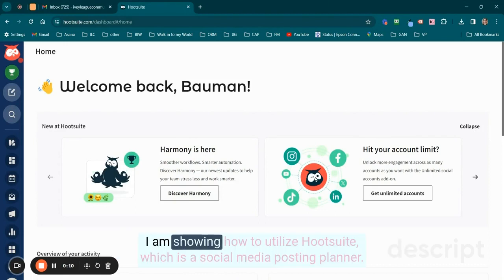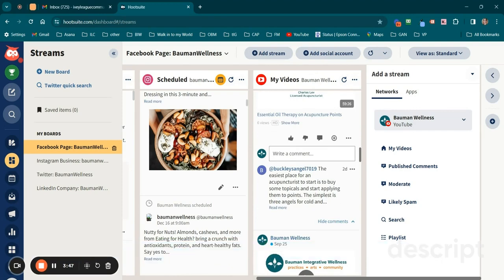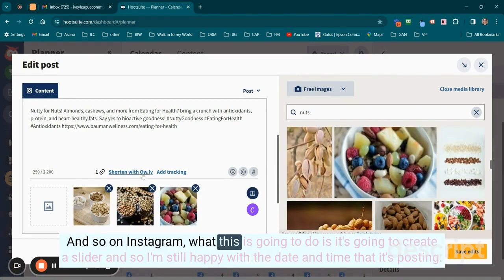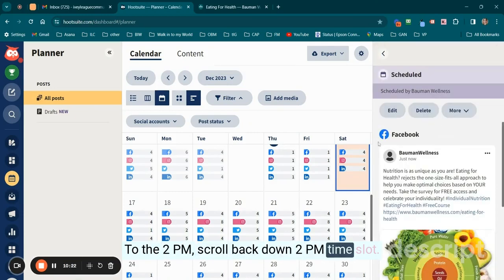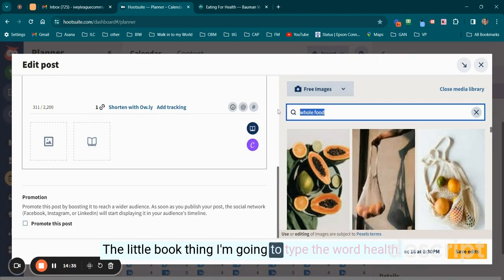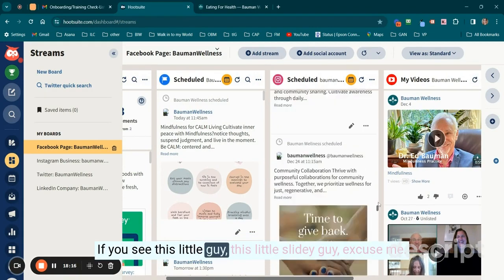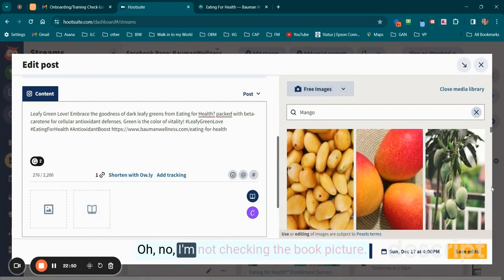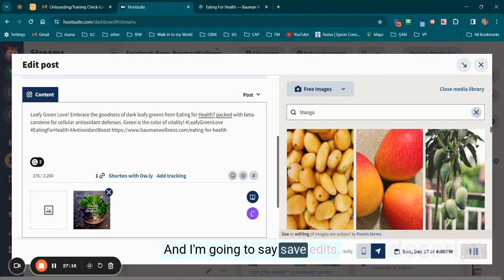Social Posting in Hootsuite: add images from search and canva without leaving hootsuite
This is a REAL TIME video about Hootsuite - Social media scheduling comprehensive Hootsuite tutorial!

In this video, we guide you through the essential features of Hootsuite, focusing on the Planner and Streams functionalities.

Learn how to efficiently schedule posts, navigate the calendar view, and troubleshoot issues like resizing images on Instagram.

Expert tips on creating engaging content and optimizing your social media strategy. Don't miss this step-by-step guide tailored for both beginners and those looking to enhance their Hootsuite skills. Watch now and elevate your social media game!